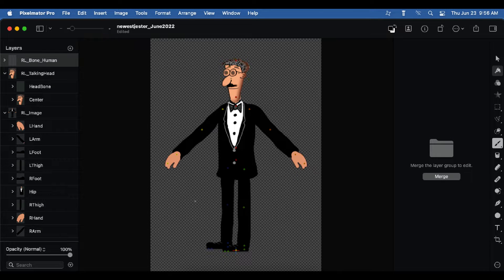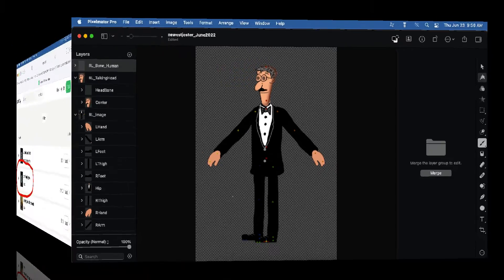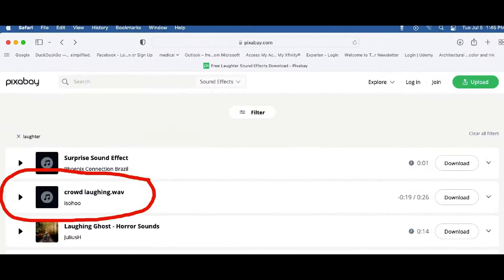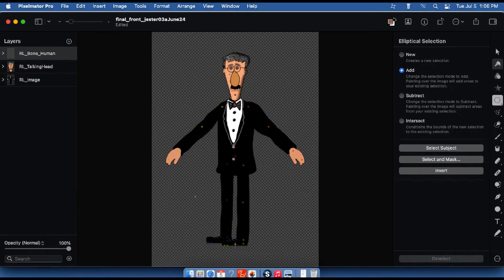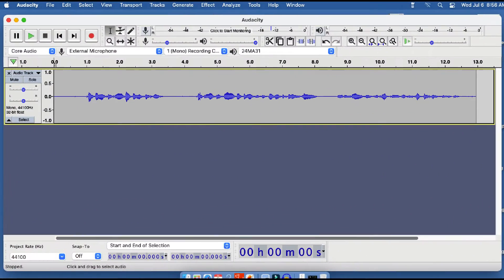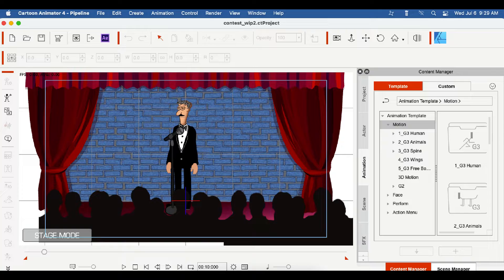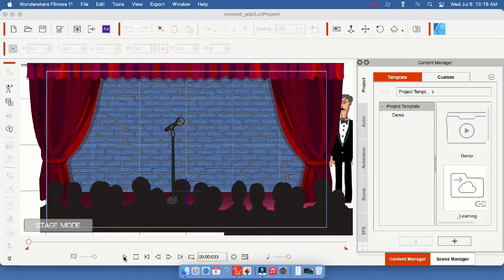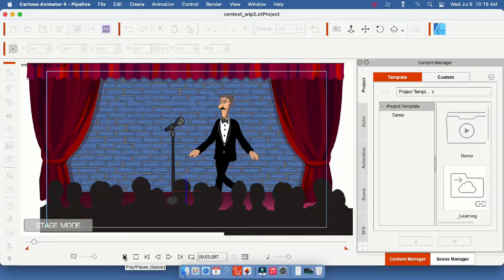Animation At Work 2022 - WIP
This is how I created my animated feature.